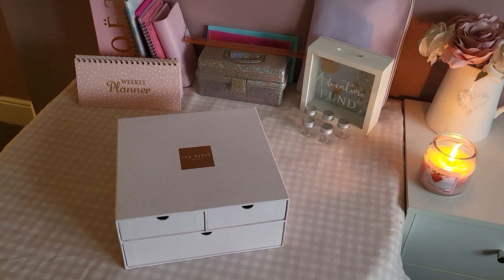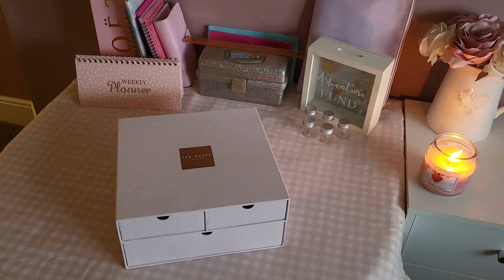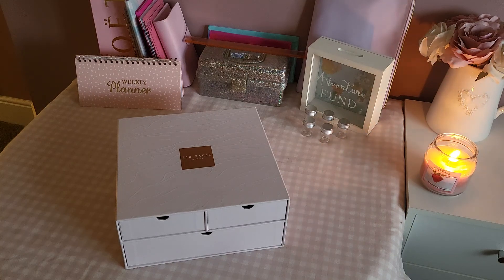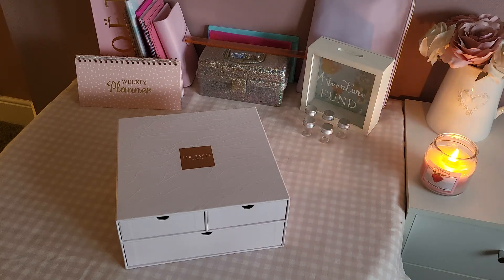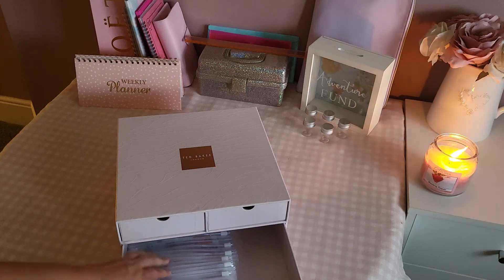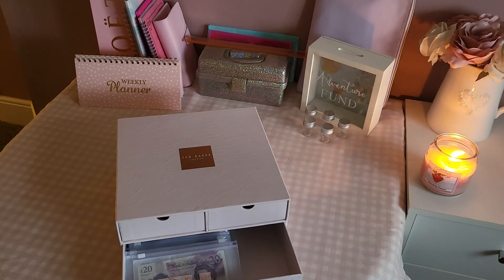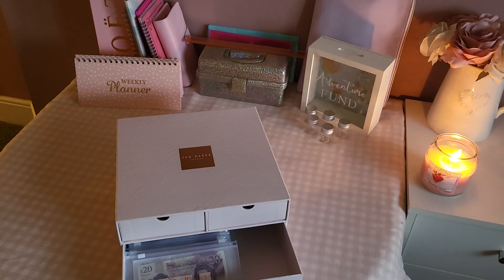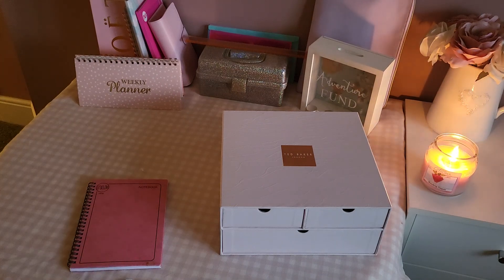How I budget on a daily basis, introduction